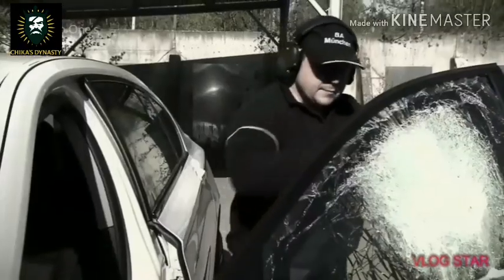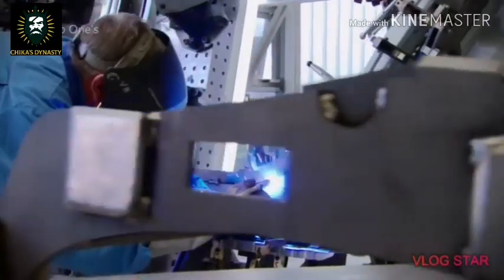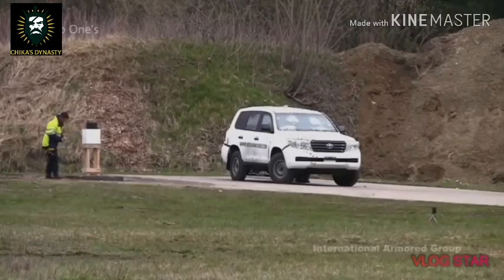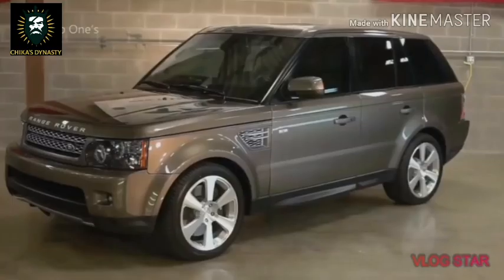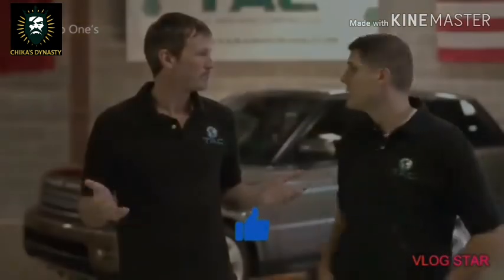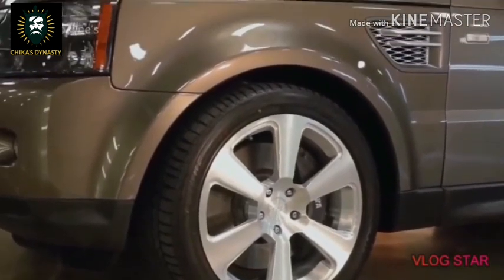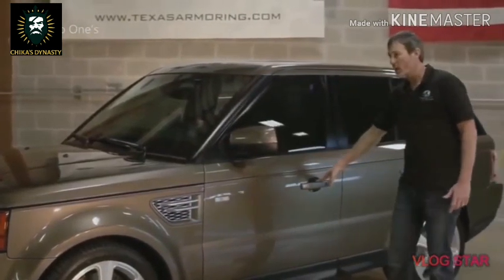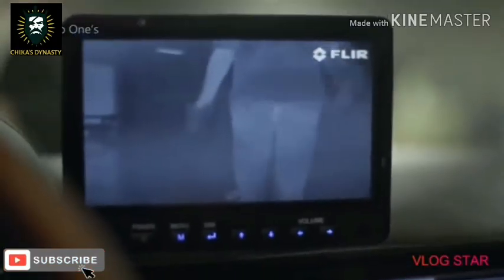MOST EXPENSIVE CARS BULLET & BOMB PROOF TESTING😯😯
6 Most Expensive Cars Bullet & Bomb Proof Testing

Have you ever wanted to live the life of some president? All this luxury, social functions, running a country, expensive cars… Do you know where this is going? Right, today we're gonna show you ten coolest armoured vehicles that could perfectly suit a president, a king or even the galaxy emperor.Please like ,subscribe and comment if you enjoy the video

-I only used bits and pieces of videos to get
the point across where necessary.